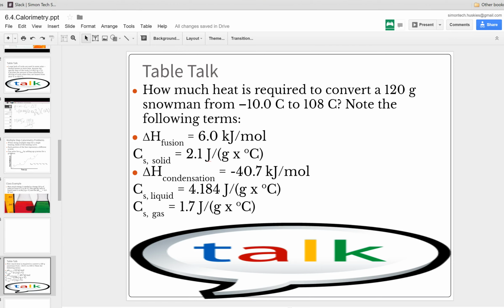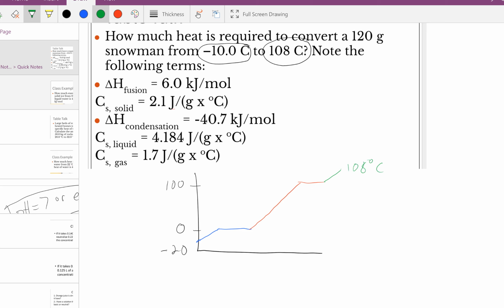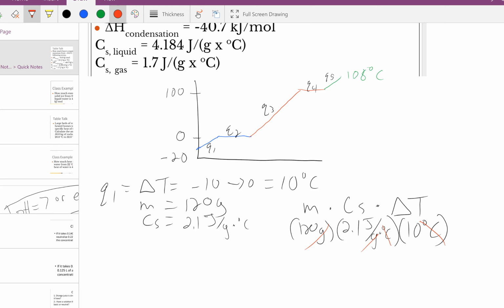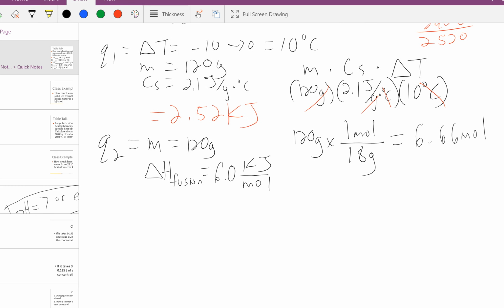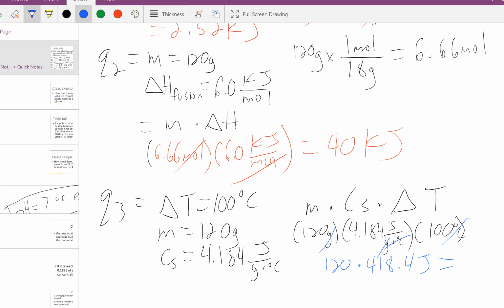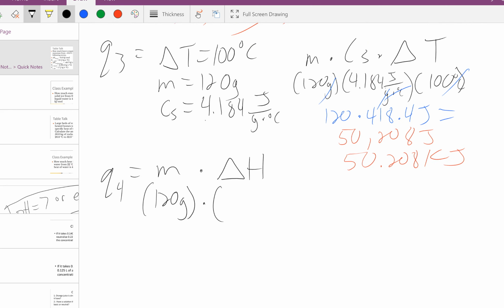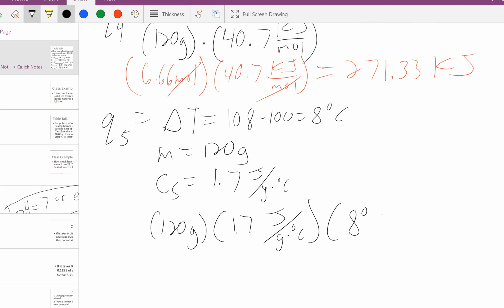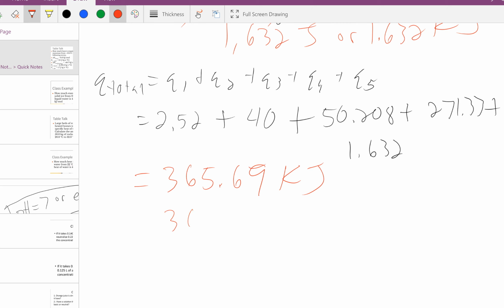5 step calorimetry calculation for solid ice to water vapor